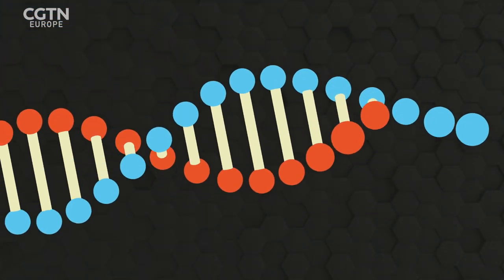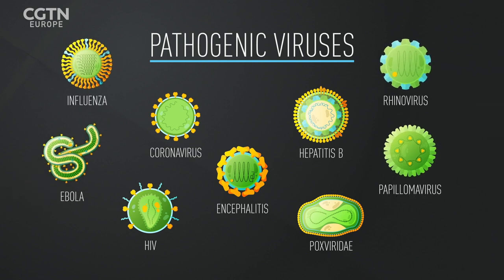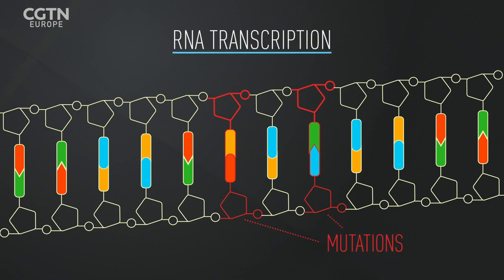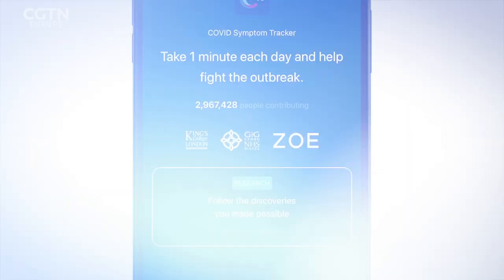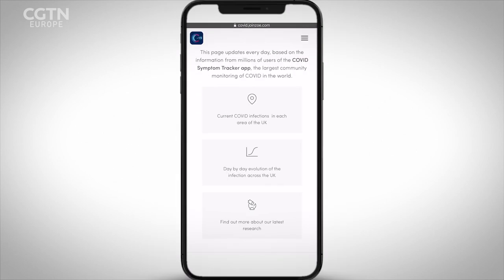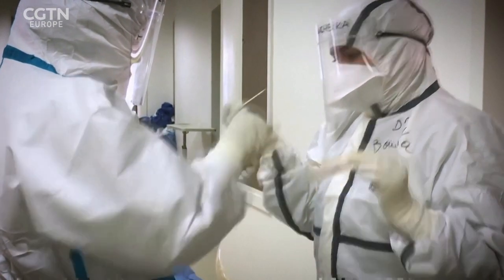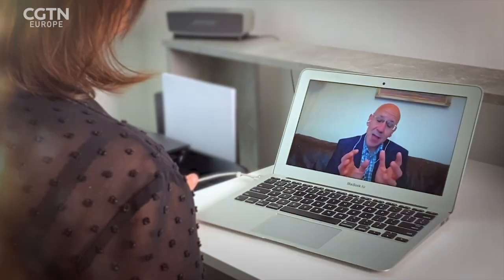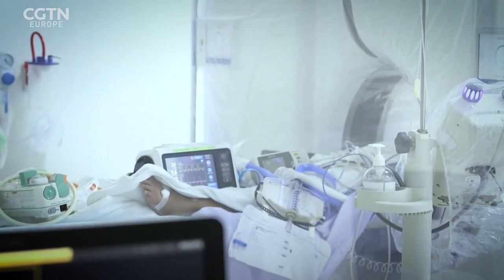RAZOR: COVID19 Special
In this week’s RAZOR special we explore viruses, viral mutations, RNA and DNA. We’ve gone back to the real basics, and ask, what is a virus?

The Director-General of the World Health Organisation has said that, “We’re not just fighting an epidemic; we’re also fighting an info-demic of misinformation. For example, we’ve seen reports that 5G spreads coronavirus, that a vaccine already exists but is not being used, or that alcohol is a cure. Richard Horton is editor-in-chief of The Lancet – a world leading medical journal. He says that we have known the true facts about the outbreak since January.

A lack of testing has frustrated many all over the world. But a little town in California, decided to take matters into their own hands. Bolinas residents Yyri Engstrom and Cyrus Harmon read about the Italian town of Vo, which saved many lives by testing their whole town. But what to do when you’re being told that there are no tests?

There are still a lot of unknowns about the virus that causes COVID-19. Why are some people severely affected while others only become mildly ill and why do some have no symptoms at all. The COVID Symptom Study App is designed to further study the virus and track its spread.

We all know the impact the COVID-19 pandemic is having on our physical health...but what about our mental health? From reports of post-traumatic stress disorder in health workers, to trauma and anxiety felt by children under lockdown, this pandemic is proving to be as much a battle of the mind as it is of the body.

Over the last few weeks, we’ve been talking to doctors on the frontline of the response to COVID-19. Dr Javid Abdelmoneim is an emergency physician. He has become increasingly concerned about the disproportionate affect that COVID-19 has had on health
workers from black and ethnic minority backgrounds.